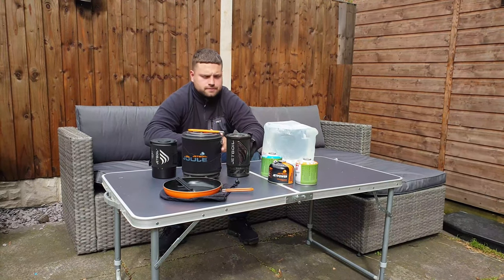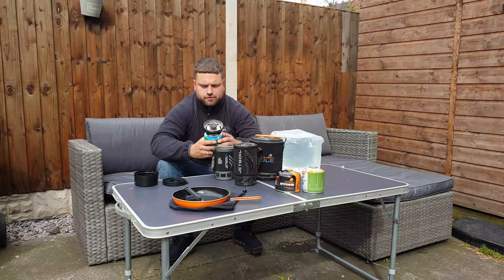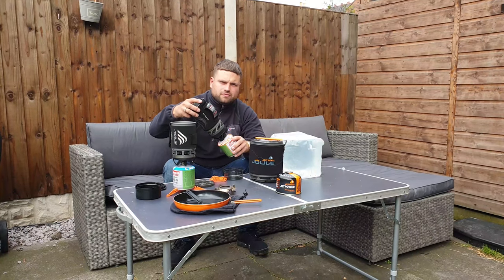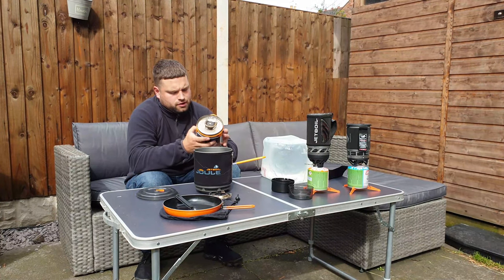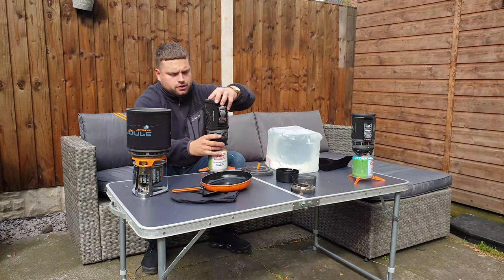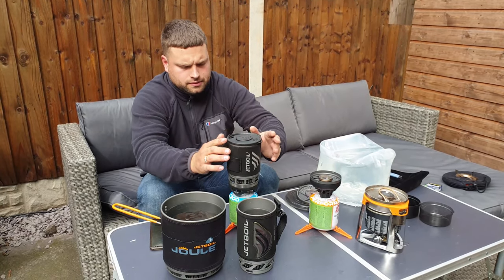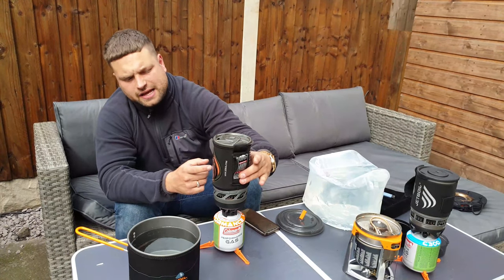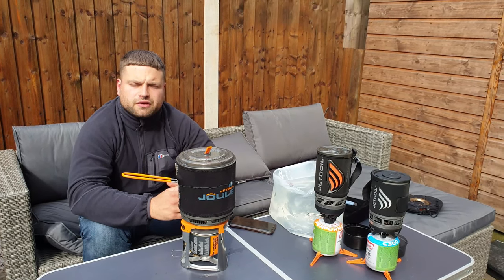JetBoil Zip, Flash and Joule - Review 2019!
Hello everyone from Lv Outdoors
Here is JetBoil products what we use during overnight hiking and family camping
Products are great cause dont weight to much, compact and cooking time is super fast!
Here is products what we use in video: JetBoil Zip, JetBoil Flash, JetBoil Joule and JetBoil Summit Skillet pan